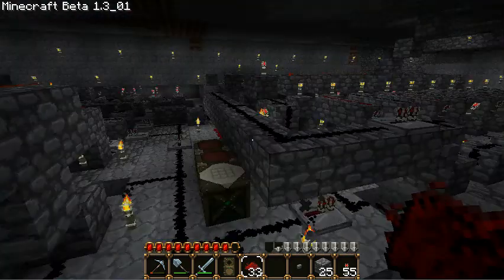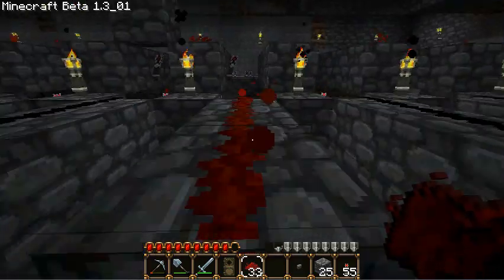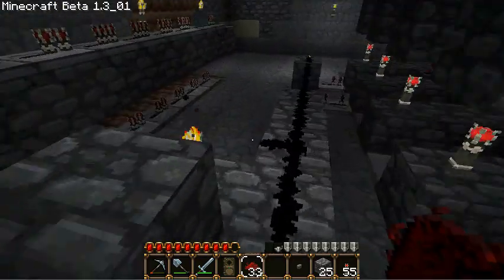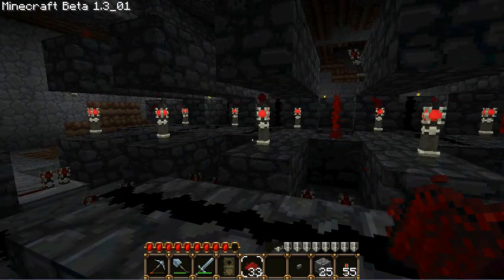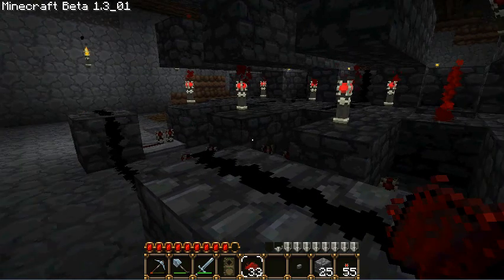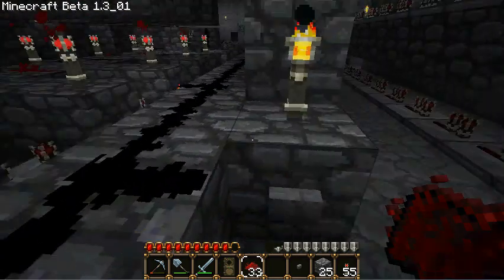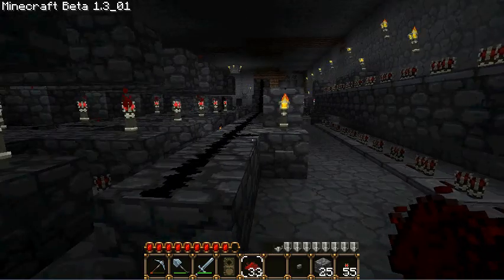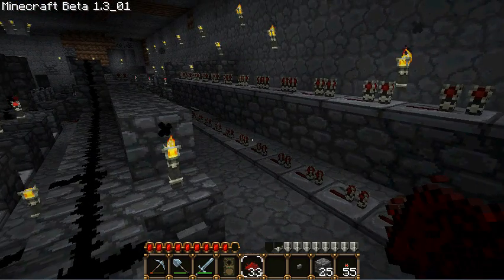Minecraft Redstone serial transmitter and receiver demo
In this video, I demonstrate my serial data transmitter and receiver in Minecraft.  This system allows multiple lever positions to be transmitted over a single redstone wire where the are received and decoded at the other end.

I will be using these in combination with several other circuits to set up a minecart network where each structure will have a station that can be used to travel directly to a destination on the network using switches as an address.

See my other videos for a description of how it works and version 2 of the transmitter and receiver.